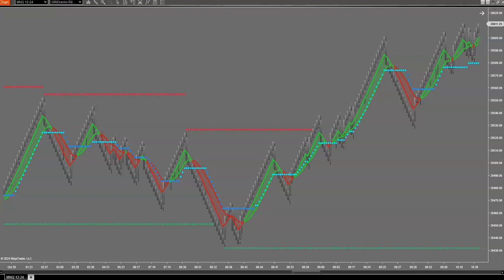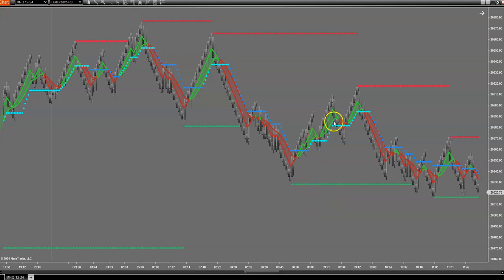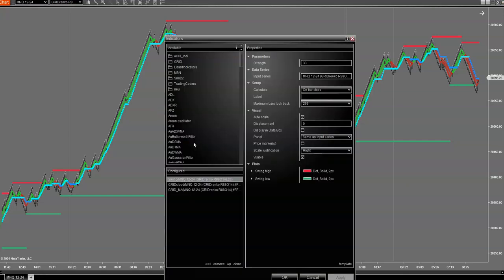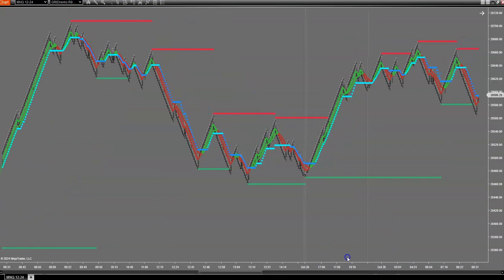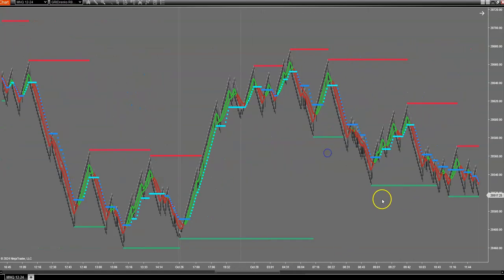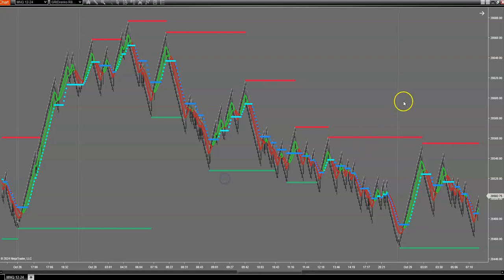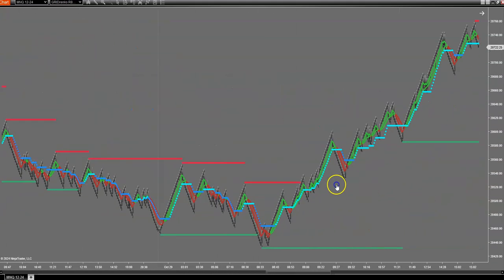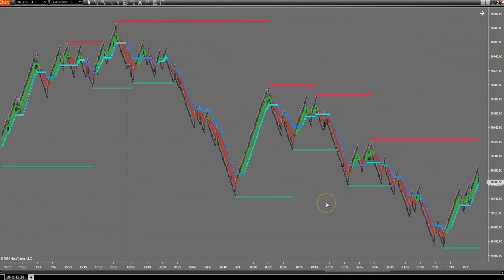NEW Indicator GRID_CLOUD - Settings & Use - P2